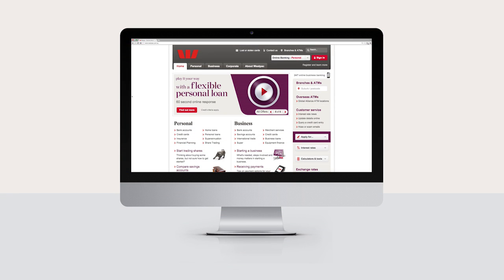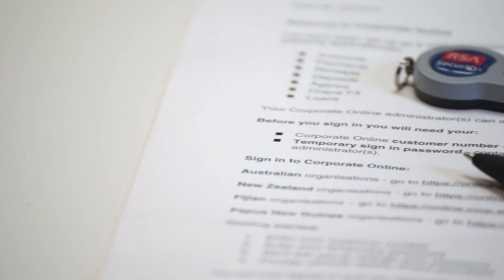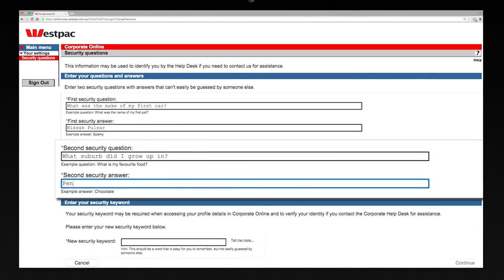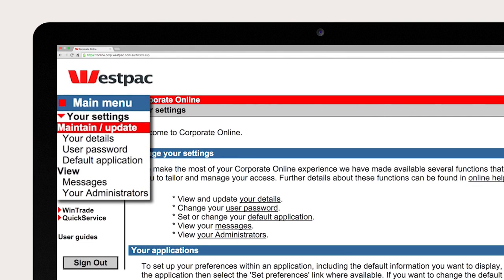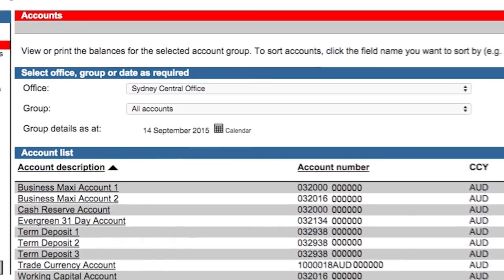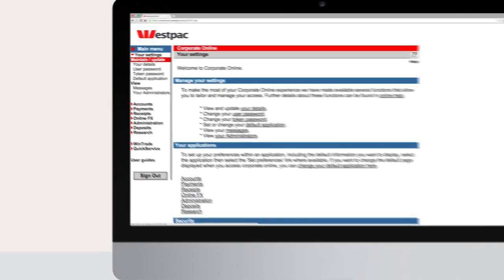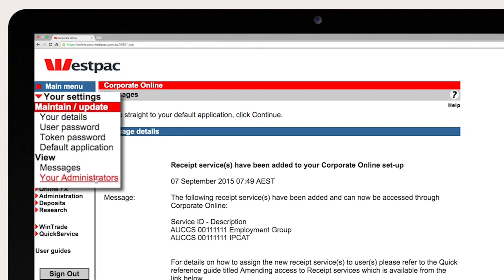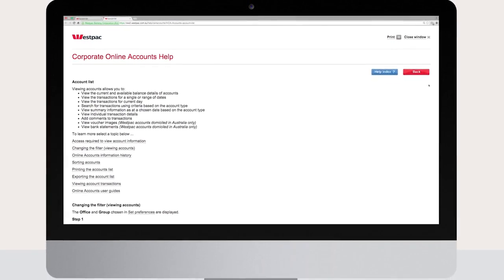Login and Set up your COL Profile